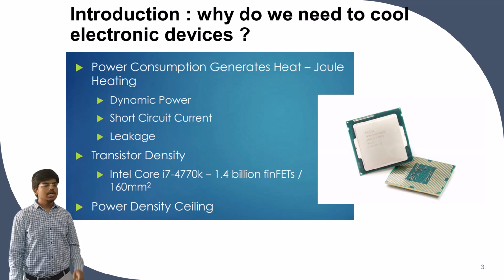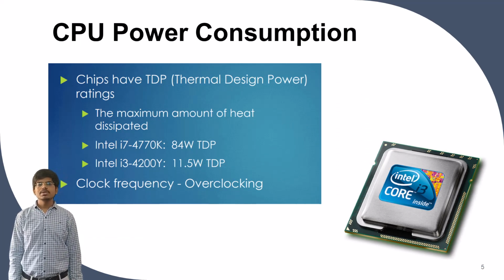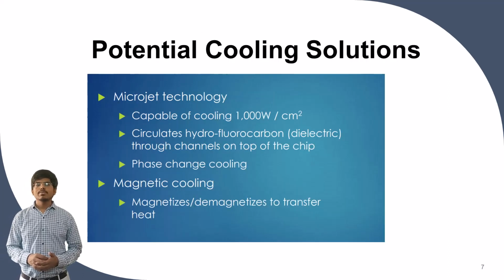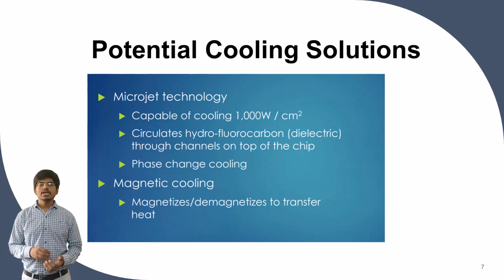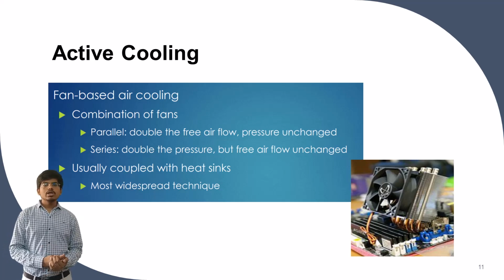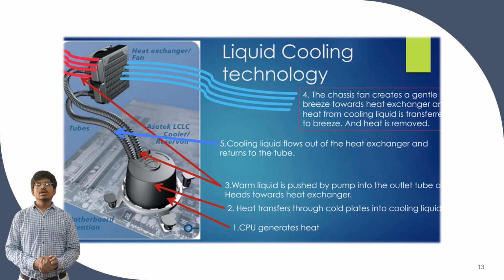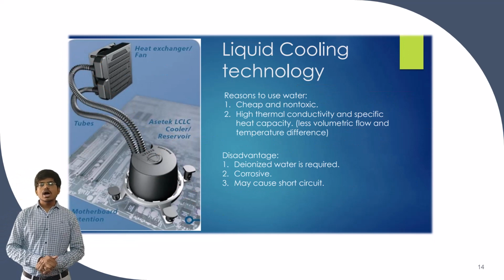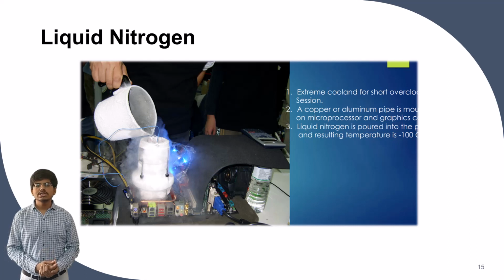Electronic Device Cooling Systems | Aditya Mantri (M1)| RTU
Electronic Device Cooling Systems